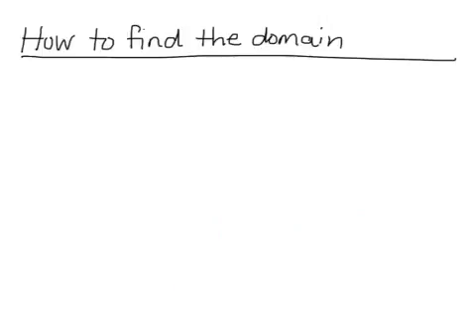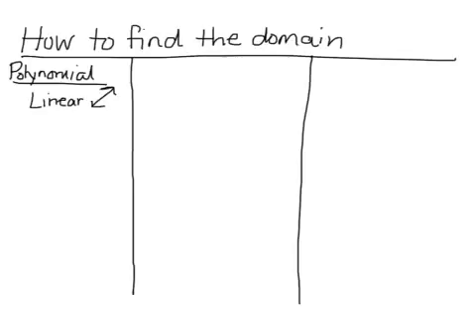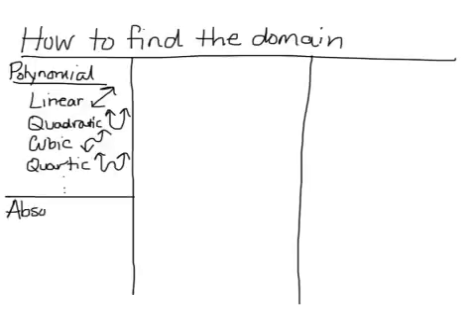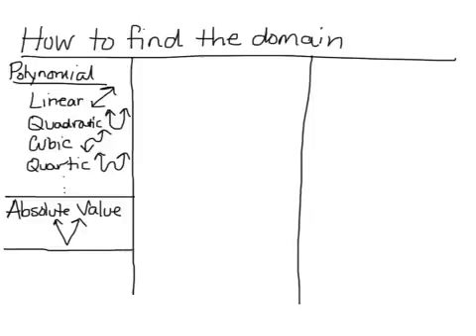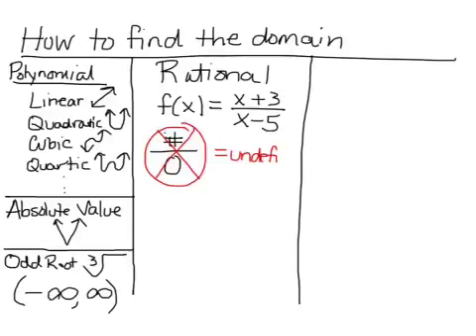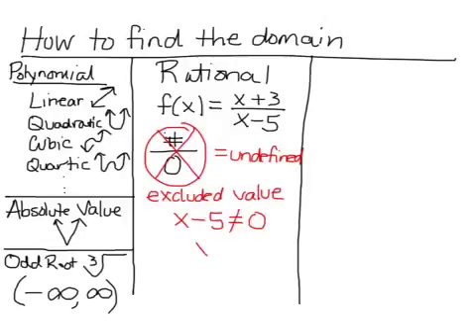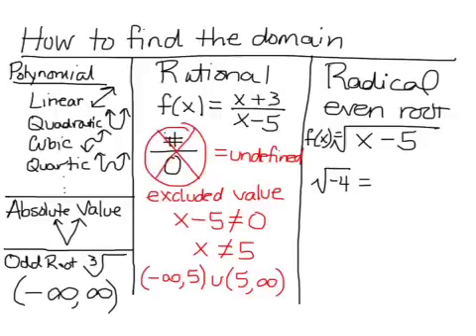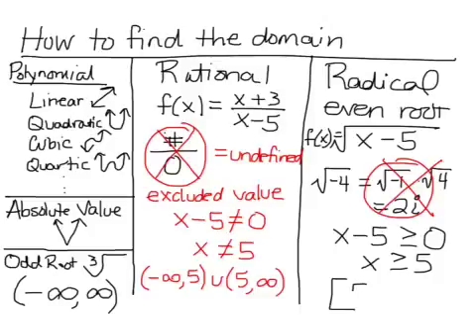Finding the domain of various types of Functions: Basic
In this video, you will see how to find the domain of basic types of equations: Polynomials, Rational, Radical,